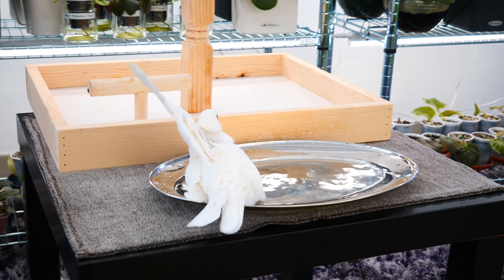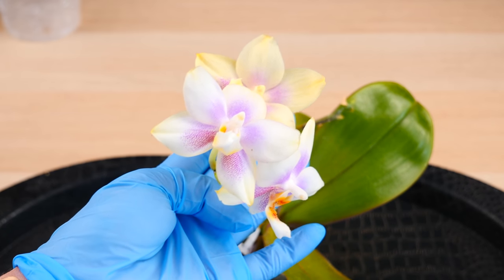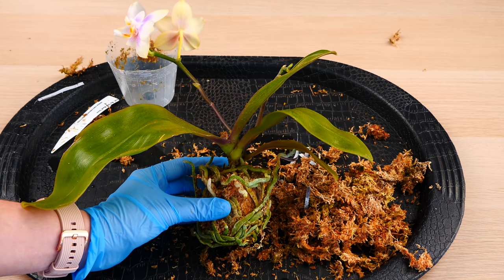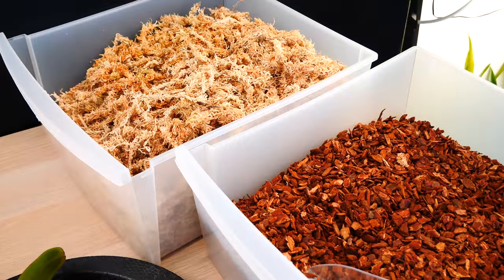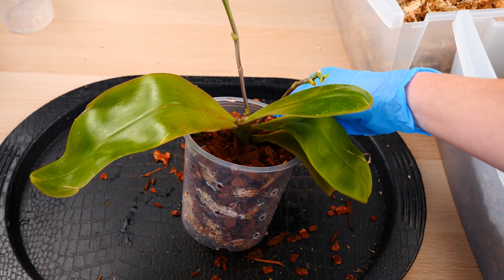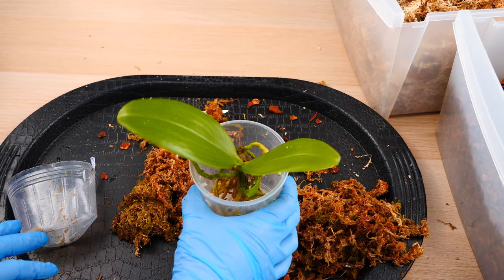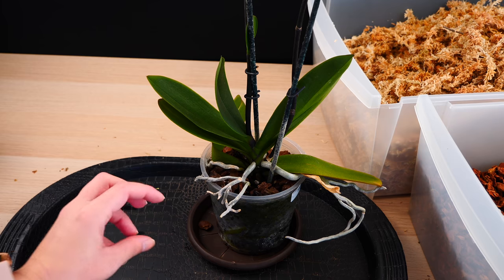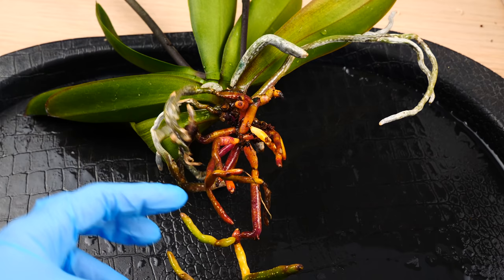Phalaenopsis Orchids Repotting Party 🎉 - New Orchids in new Pots!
Today I take you along as I repot my recently ordered Phalaenopsis orchids and my special big lip one!

When dealing with compacted moss, it's always best to completely soak the medium before removing it. It will make it much easier to work with!

I am using my typical bark and moss mix with a layer of moss on the bottom. Here is why

My Phals are slightly dehydrated, since they were left to dry well before shipping. here is what can happen when transporting wet Orchids

I also always water after repotting, I don't believe there will be any issues with any bruised root and it's more important for the orchids to hydrate :)

🌸 Want to send me something? Here's my address!
Orchid Nature
🌸 My environment:
Subtropical climate, hot summers and mild winters
60-90% humidity, always breezy